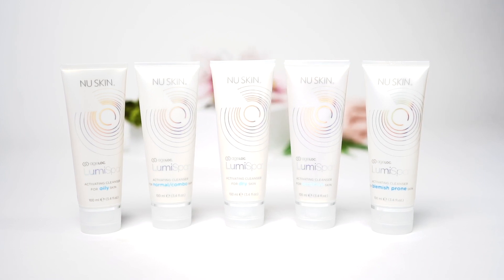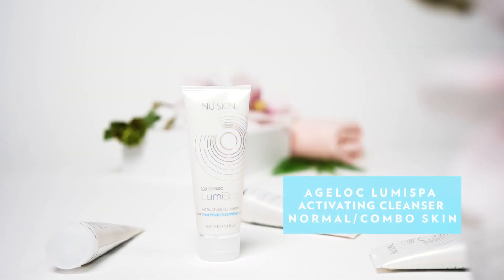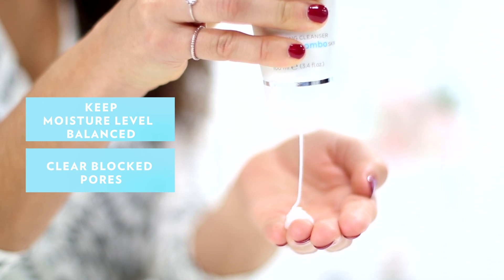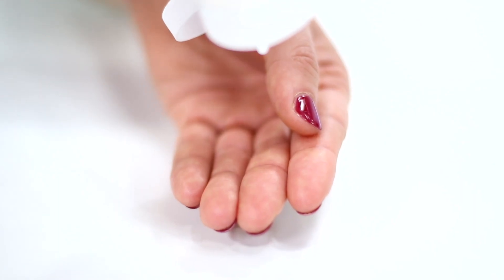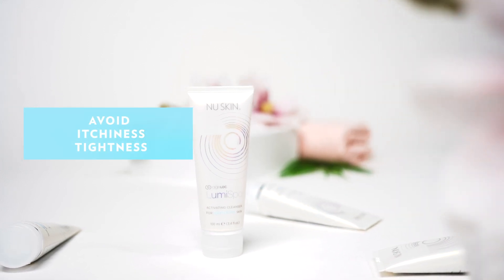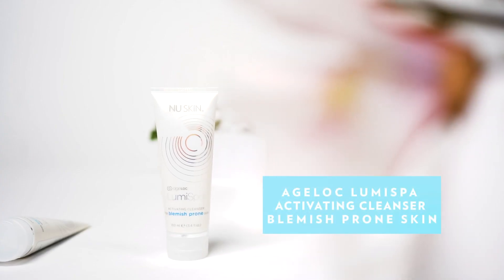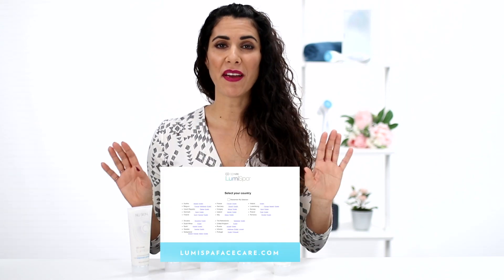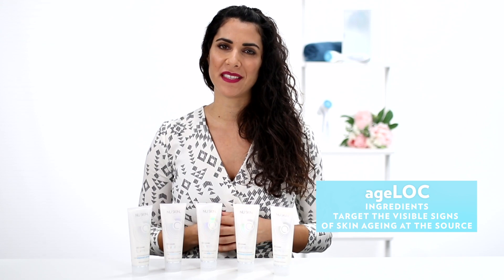ageLOC LumiSpa: How to pick the right Activating Cleanser for your skin type | Nu Skin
Name a better duo than ageLOC LumiSpa and Activating Cleansers… we’ll wait!
Here we help you pick the right Activating Cleanser for your skin type to make the most of your LumiSpa experience.